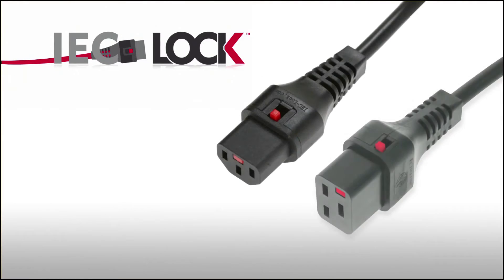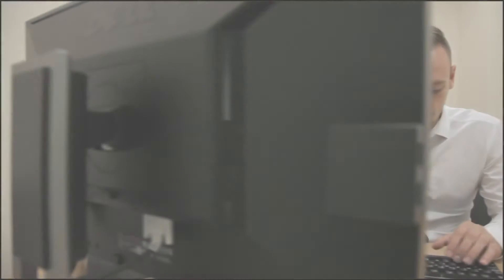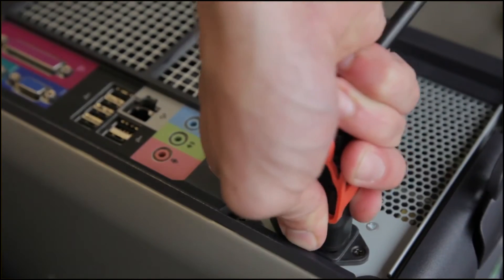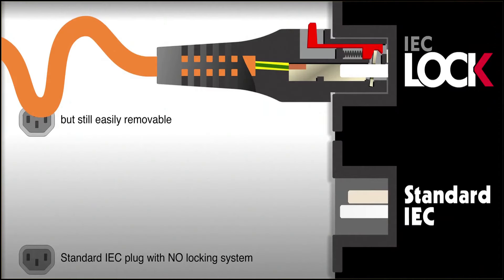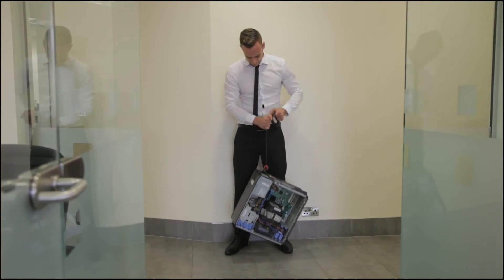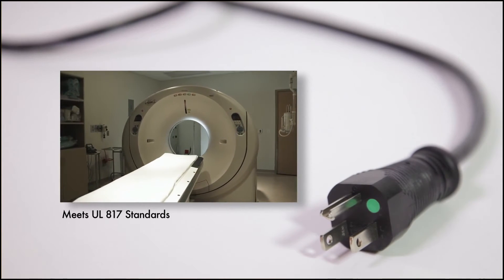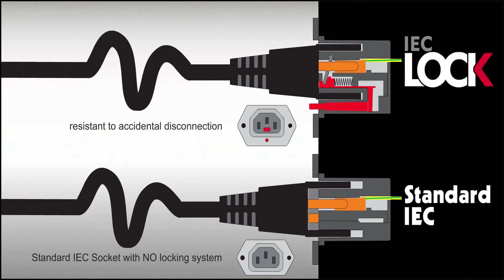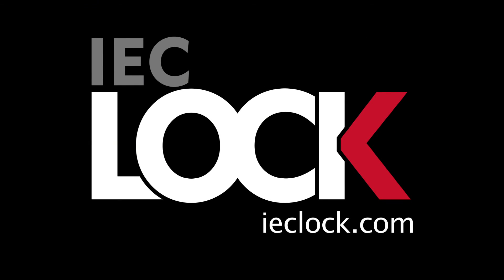NEW Locking System for IL 13 Power cords in combination with IEC C14 inlet filters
The new IEC Lock + has been designed to  be implemented in areas where access is limited and ease of removal is of paramount importance. The new release mechanism clearly differentiates the product from other leads.